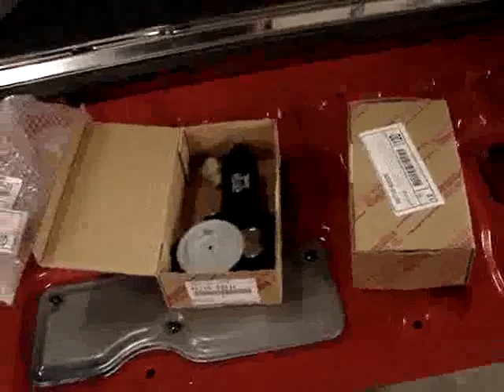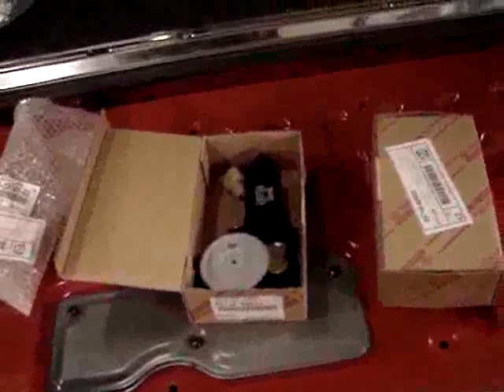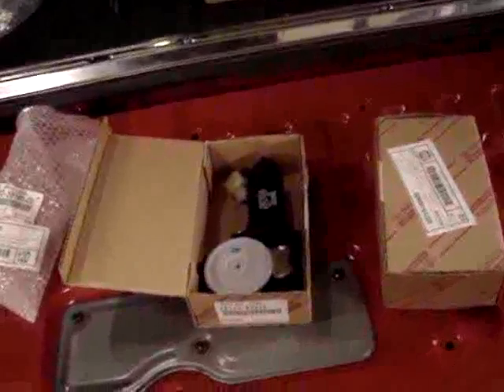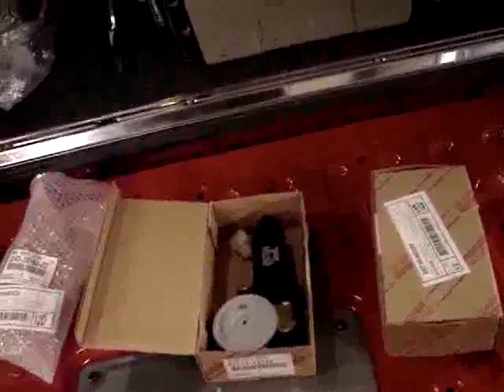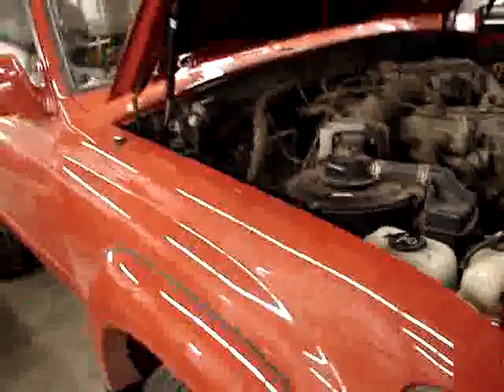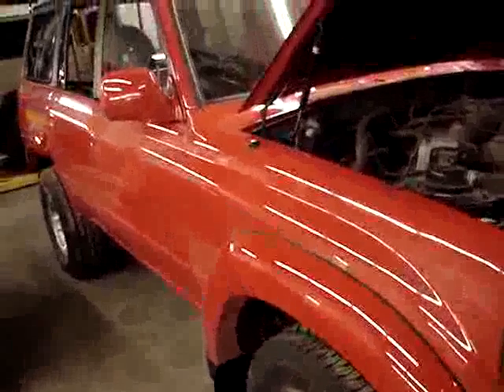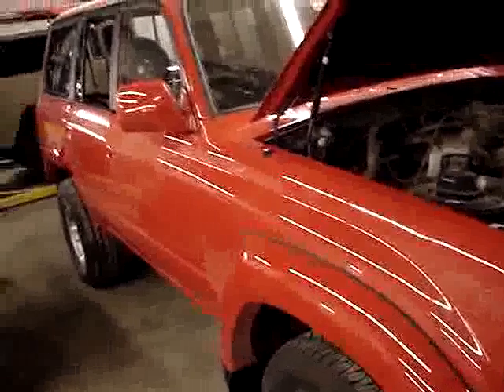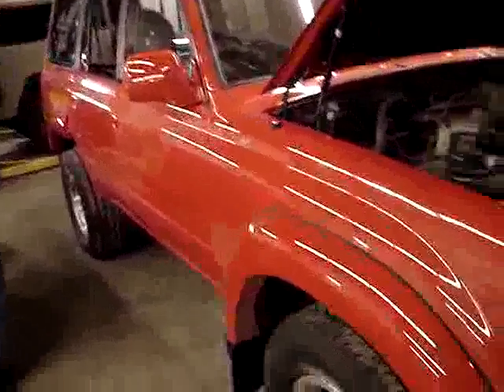Restoration 1993 FZJ80 | Video 41